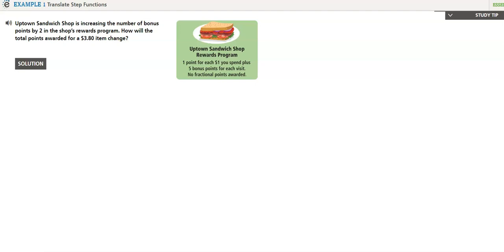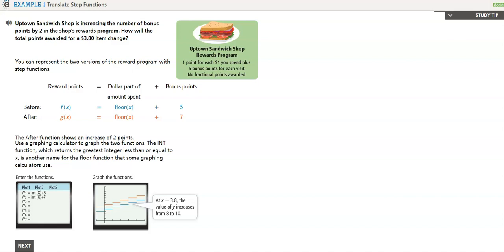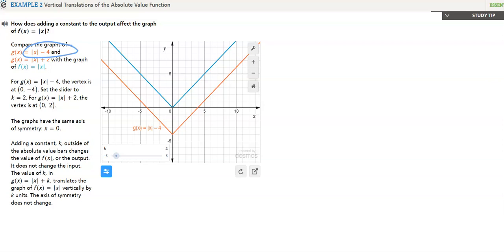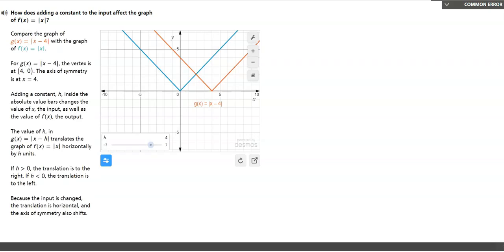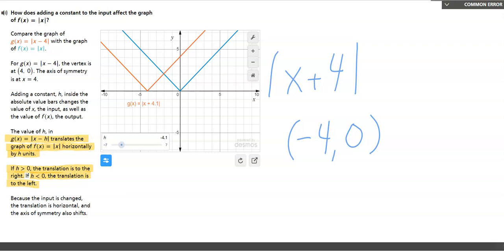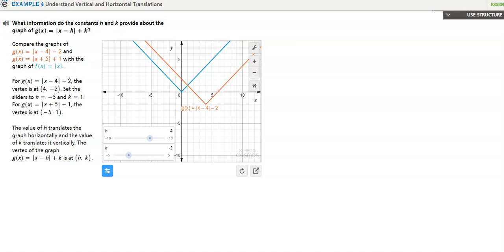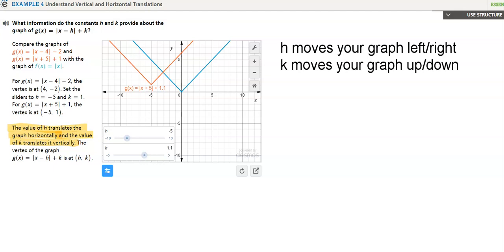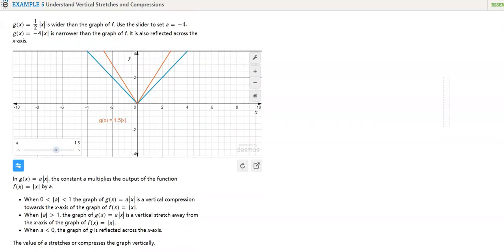Alg 1- 5.4 Translating Functions